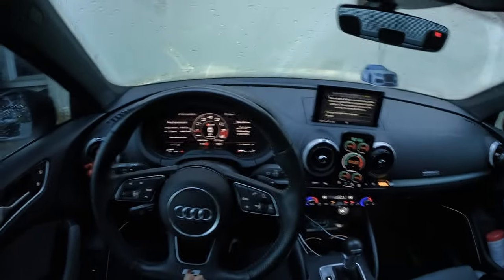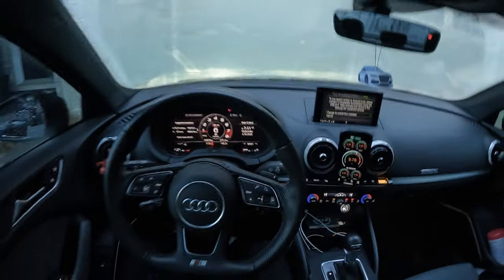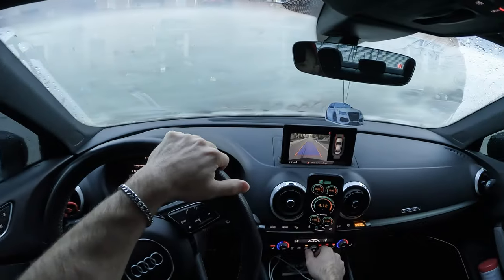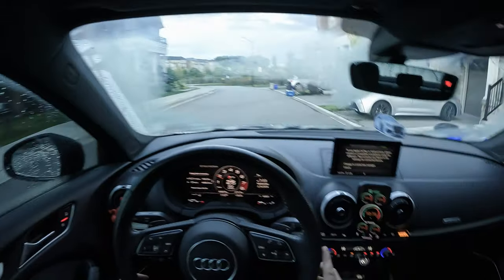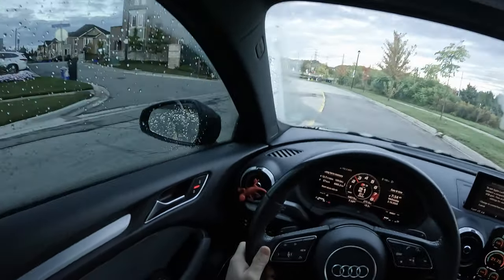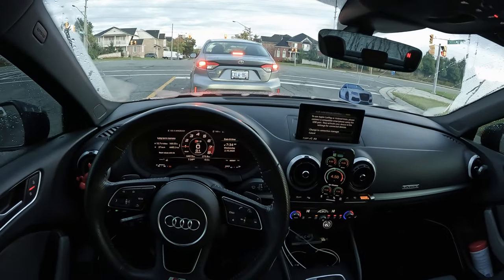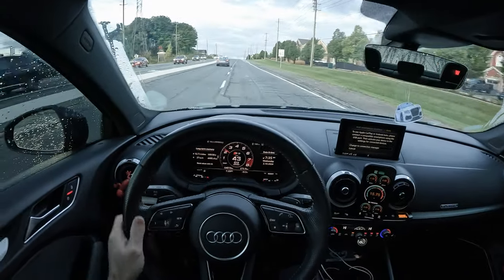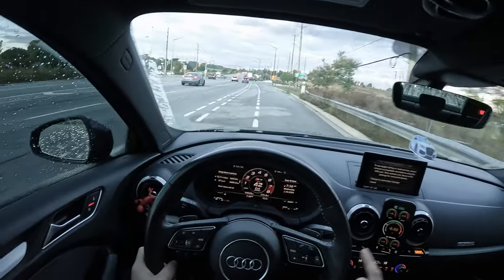Stage 2 Audi S3 8V OR Audi RS3 8V?? POV Drive Talk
Take a quick drive with me in my IE Stage 2 Audi S3 8V while I go over two pros and cons of an S3 8V at stage 2 vs a stock RS3.

➡ DJI Osmo Pocket 3
➡ Canon m50
➡ GoPro Hero 10
➡ GoPro Media Mod
➡ GoPro Accessories Kit
➡ Sigma 16mm F 1.4 lens
➡ Rode Wireless Pro Mic
➡ Car Magnetic Phone Mount